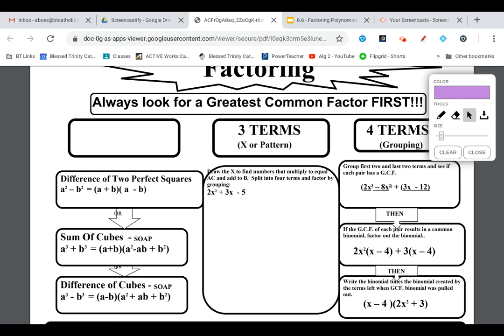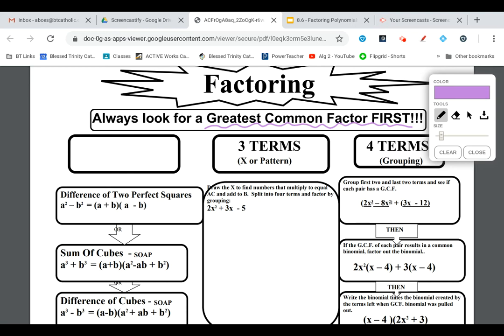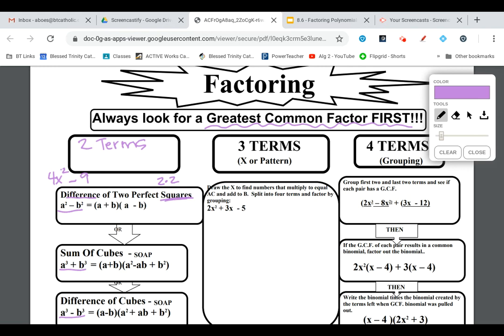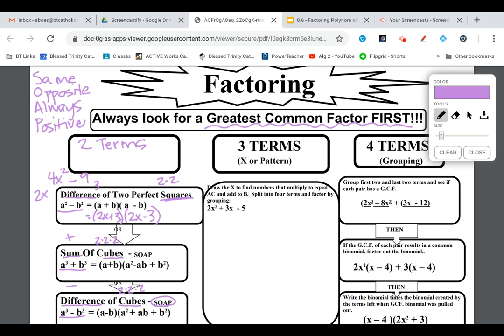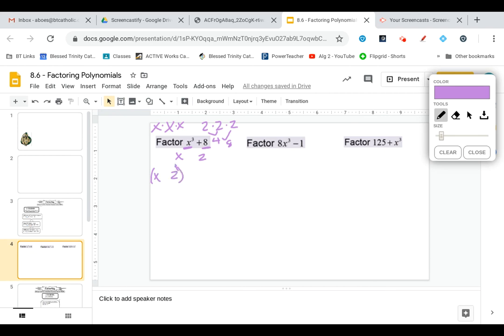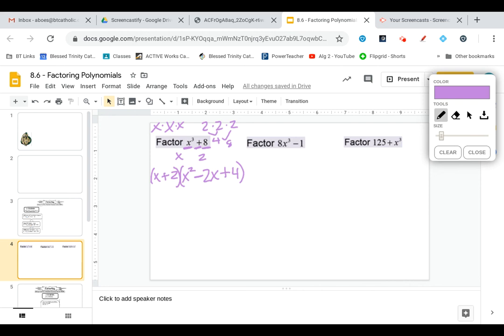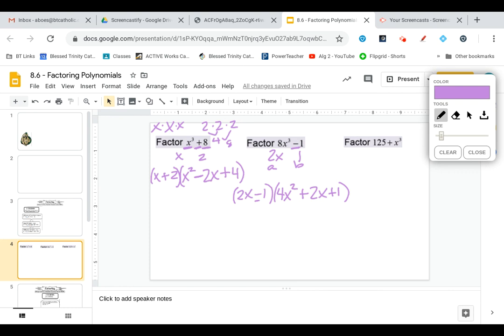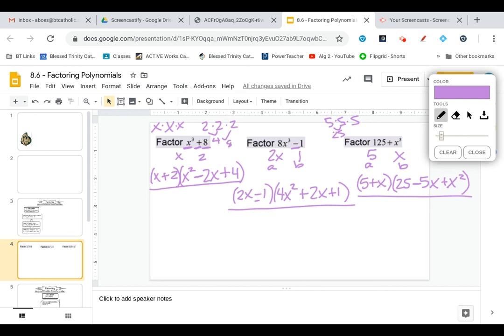8.6 Factoring Polynomials pt. 1